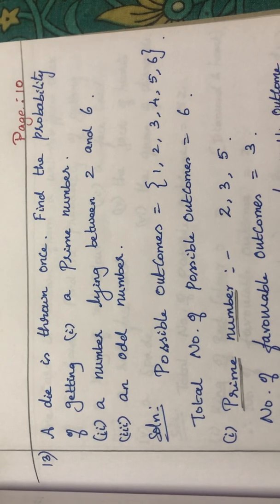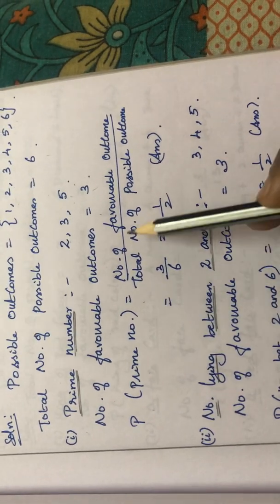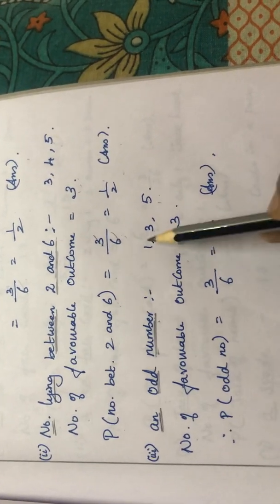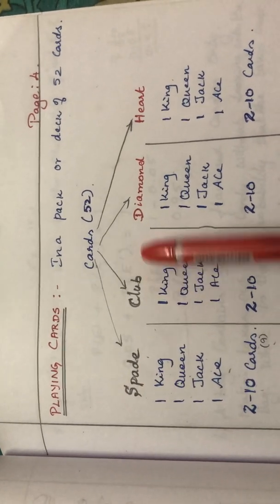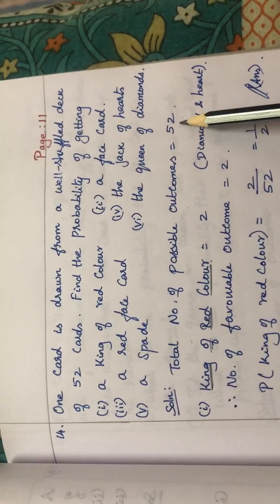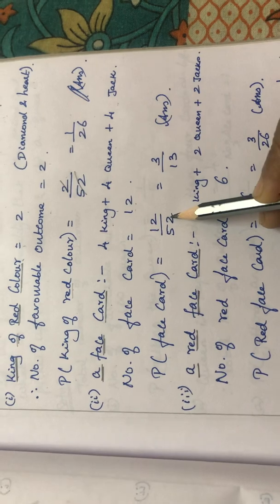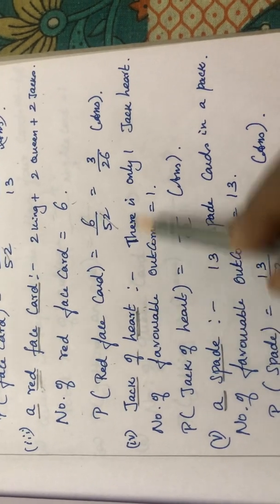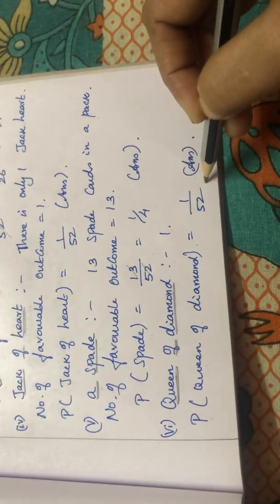Probability Ex-15.1 sum 13 & 14 presented by P. Kaleeshwari